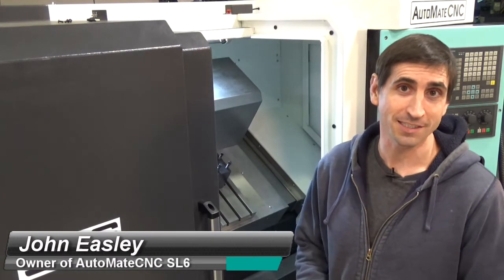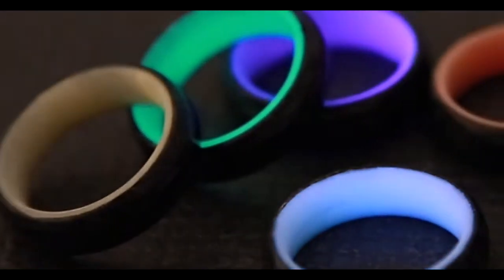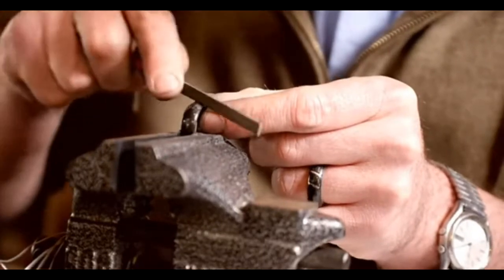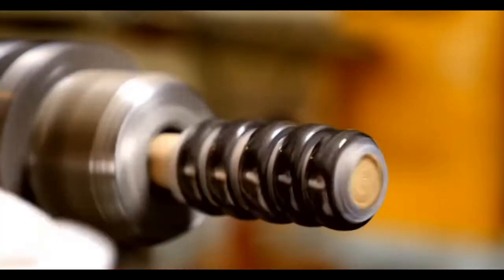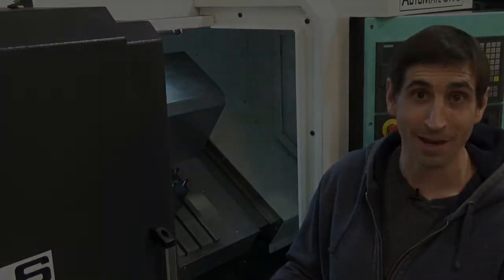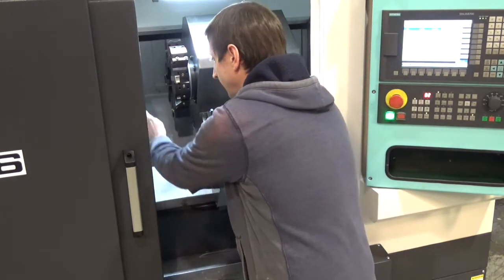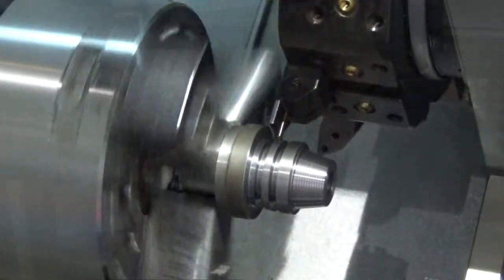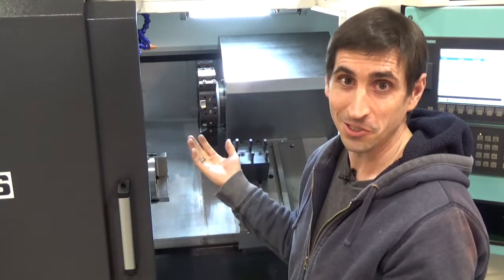Create Amazing Products - Build Them Yourself Profitably - Using a CNC Lathe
John Easley  shows How to Use a CNC Turning Center to Produce High Value Jewelry - Customer Experience Using the AutoMateCNC SL6

Carbon 6 rings are designed in New York then carefully handcrafted in Idaho. Carbon 6 ring is carefully made in their small shop using American-sourced materials by a small team of craftsmen and women. Watch the whole video and find out how the AutoMateCNC SL6 helped them and became more competitive globally.

"My name is Johnny of carbon 6 rings my wife and I started a business about a year ago I had a dream to be able to manufacture and own my own shop.

As I've been working to try to build that up at the time I had a difficult time finding machines
that were a appropriately sized in the price range the capacity  to do the kind of parts that I needed and that means we found Detroit machines  and using them to be able to competitively make and sell them when I did the  - Kickstarter I sold a ring  that was difficult to make on a machine at time I thought I would sell a few rings and I was be able  to do by hands but because of the popular really cut more than we originally estimated it became unreasonable for me to do just by hand and so we needed to find a way to build consistently keep  the quality and make them fashionably helped us to do it in a timely manner and we went  through three  different  machine shop try to get a machine which we've made and finally for the SL 6 because of the capacity it has I was able to within a few weeks of training helps with Kade right the program and set
up the tooling to be able to cut these rings out struggling to make for eight or nine months and so now I can consistently to make the ring compromise and Bozeman we were to meet our tandards also you know for start to sell these rings in the market so I’m greatful that Detroit machine ake it possible for me to keep my commitments to the customers and also be competitive.

And this is a model machine that is SL6 and one of the great things about this to make micro manufacturers have the capacity to do things they couldn't afford you most days when we have one access and then a tool blocks with this lathe we have the capacity we have z axisand s and also c axis along with an additional gang tool that allows for live tooling  the way that we use this if I put my tools to cut the ring inside of the turret and along the bar puller and put stack inside of the chuck and on this block I have a live tool spindle and so the designs that we make they require more than just the difficult two access that lathe does we're able to do them because of all the capacity we would offer were able to make a whole ring in one operation with complicated contours on it that wouldn't be possible without even the traditional lathe with the two axes or one that in a price range and machine size that I could fit in my shop.

What's great about Detroit machines is they make it possible for someone with a small shop like me be able to reasonably get into the manufacturing and boutique bring business or any kind of making business so I was able to afford a machine that has the capacity and they were created hydration for me to be able to make rings profitably and as we grow I'm able to buy machines that are appropriately sized for me that have the right features on them that i can pick the line up so able to have a machine that looks like the power capacity for my shop the size capacity in
my shop with the price range that can make me competitive against much larger companies i feel like this is a quality of Detroit machines that's going to make them sort of leads away the manufacturing business that as China and other machine shops their prices are going up it's becoming realistic for smaller people smaller manufactures like me be able to compete. On a local level because we have access to programs that help us program the shapes and contours a machine and marketing and distribution to the internet that allows the whole world."